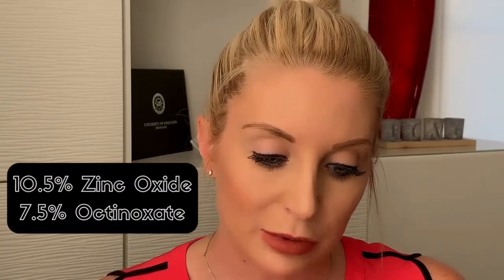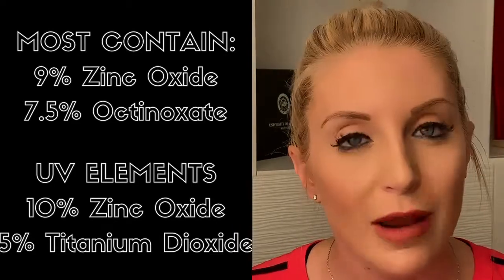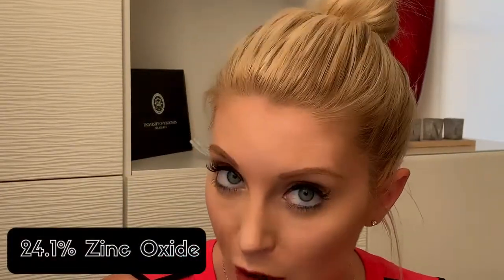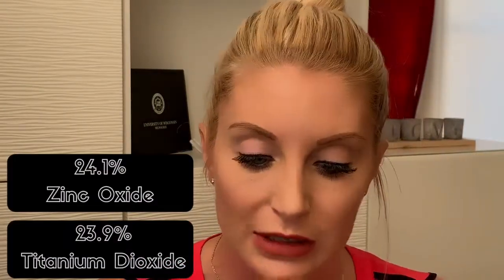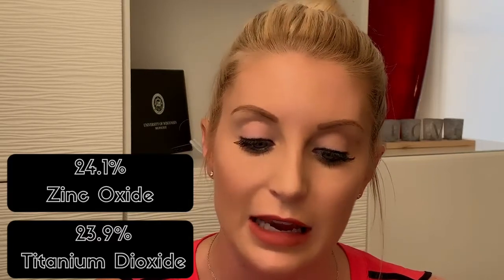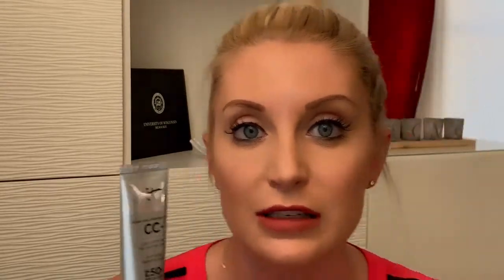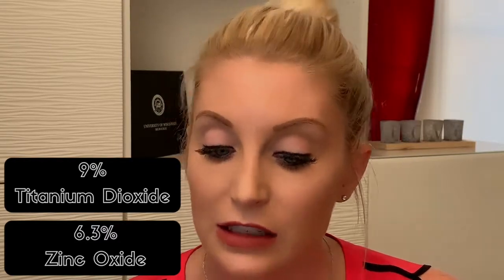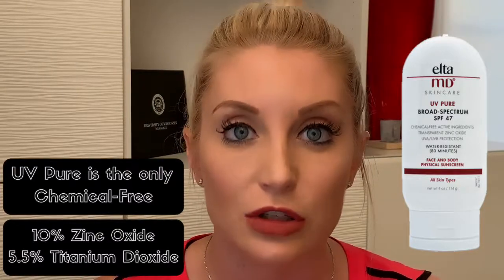My Favorite Sunscreen Products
Here are all of my favorite sunscreen products that I use.  I go over both branded and over-the-counter (OTC) options ☺️👍🏼

As discussed in my last video, I don’t mind having a chemical ingredient here and there in my products.  If I’m going to the ocean, I look for a “FULL PHYSICAL” sunscreen.

✸ OTC face sunscreen: 0:34
✸ My go-to face sunscreen: 1:23
✸ Full physical face sunscreen: 2:15
✸ Tinted sunscreen: 2:31
✸ Powdered sunscreen: 4:34
✸ Foundation: 6:00
✸ Full physical body sunscreen: 7:18
✸ OTC body sunscreen: 7:50

|PRODUCTS MENTIONED|
✸ Neutrogena UltraSheer Dry-Touch SPF 55
          3% Avobenzone, 10% Homosalate, 5% Octisalate, 2.8%   Octocrylene, 6% Oxybenzone (full chemical)

✸ Obagi SunShield Matte SPF 50+ (comes tinted as well)
          10.5% Zinc Oxide (physical)
          7.5% Octinoxate (chemical)

✸ EltaMD UV Elements SPF 44 (comes tinted as well)
          10% Zinc Oxide, 5% Titanium Dioxide (full physical)

✸ EltaMD UV Physical SPF 41 (comes tinted as well)
 9% Zinc Oxide, 7% Titanium Dioxide (full physical)

✸ All other EltaMD Sunscreens
          9% Zinc Oxide (physical)
          7.5% Octinoxate (chemical)

✸ Replenix UltiMATTE Perfection Tinted SPF 50+
          16.2% Zinc Oxide (full physical)

✸ Colorescience Sunforgettable Powdered SPF 50
          24.1% Zinc Oxide, 23.9% Titanium Dioxide (full physical)

✸ IT Cosmetics Your Skin But Better CC+ SPF 50+
          9% Titanium Dioxide, 6.3% Zinc Oxide (full physical)

✸ EltaMD UV Pure SPF 47
          10% Zinc Oxide, 5.5% Titanium Dioxide (full physical)

✸ Coppertone Water Babies Pure and Simple SPF 50
          14.5% Zinc Oxide (physical)
          7.5% Octinoxate, 5% Octisalate (chemical)